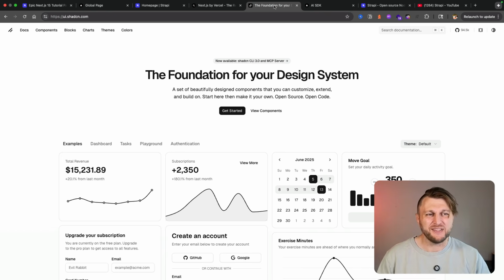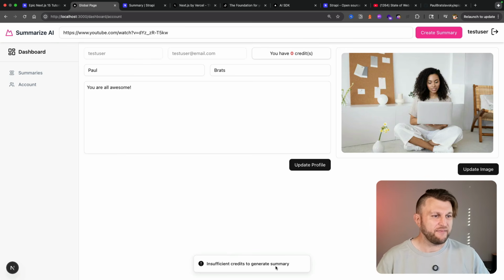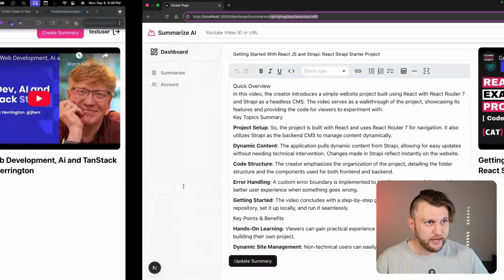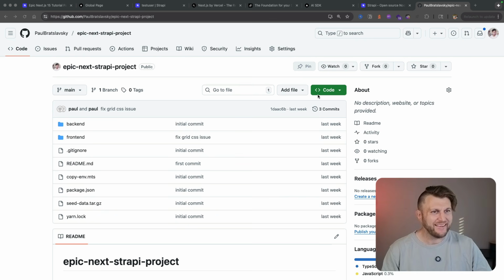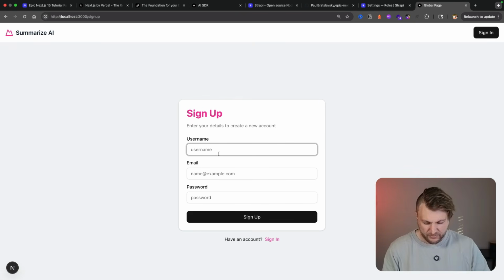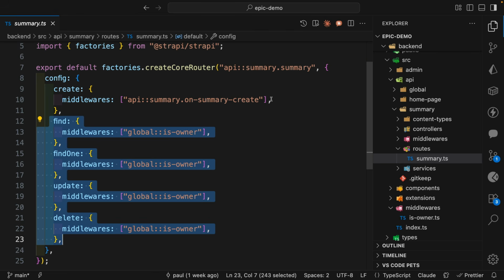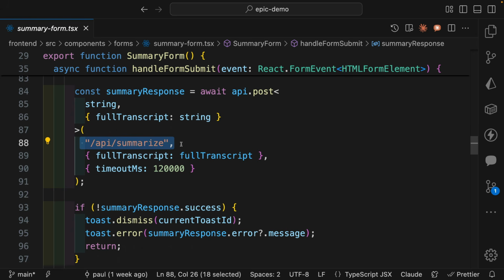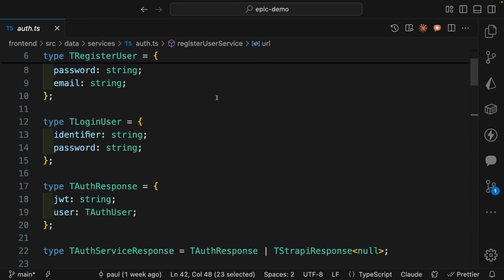Getting Started With Next.js and Strapi Tutorial: React, Typescript, ShadCn UI, AI SDK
Learn how to build YT Summarizer App with Next.js and Strapi 👉 Full tutorial

In this video, I’ll walk you through the project we’ll be building in our Epic Next.js + Strapi tutorial. The app will let you summarize YouTube videos and save them for later.

Features we’ll cover
- Authentication
- Form validation with Zod
- Form submission using Next.js Server Actions
- Next.js Route Handlers
- File upload with Server Actions
- Full CRUD functionality
- Protected routes with Next.js middleware
- Custom middleware and policies in Strapi

🛠️ Local Setup

I’ll also guide you step by step on how to set up the project locally so you can follow along and start experimenting right away!